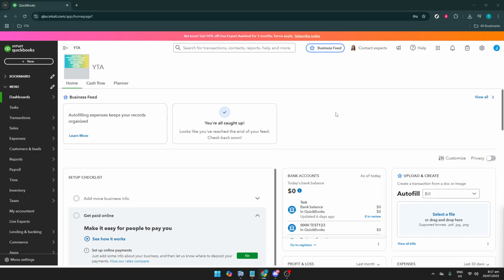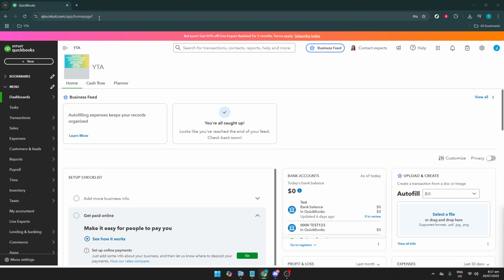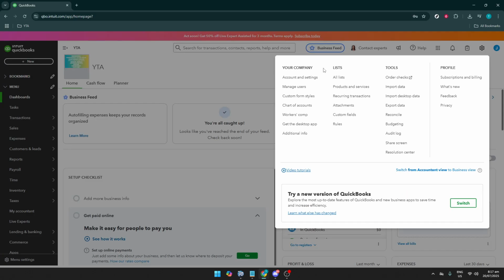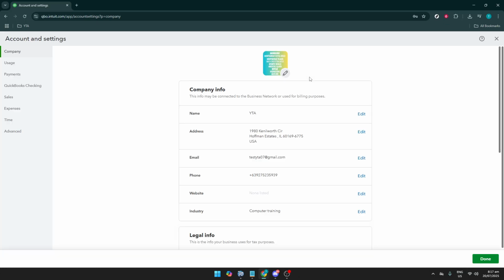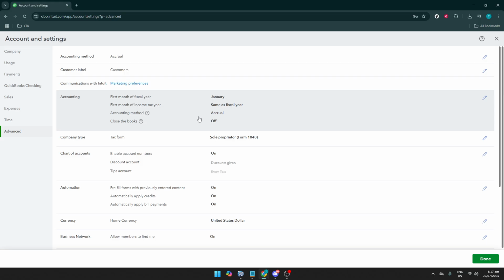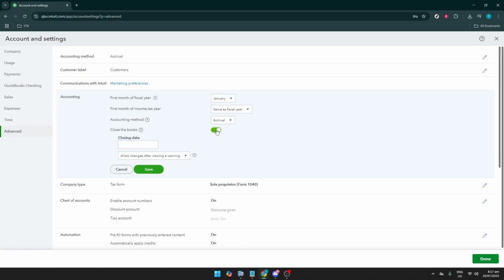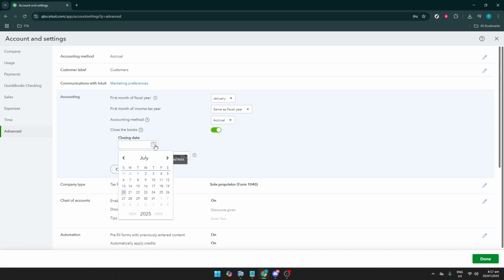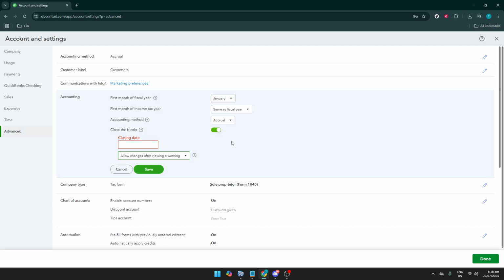What are Closing Dates How to enter dates & password protecting QuickBooks Online Tutorial 2025